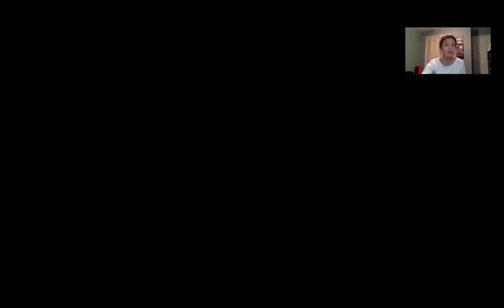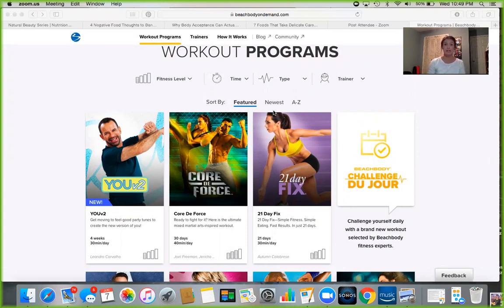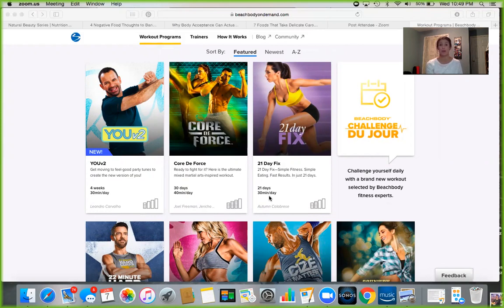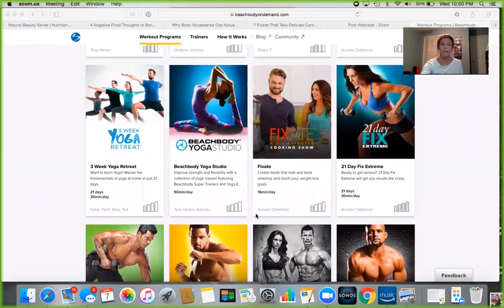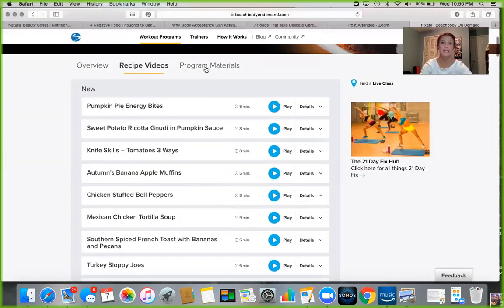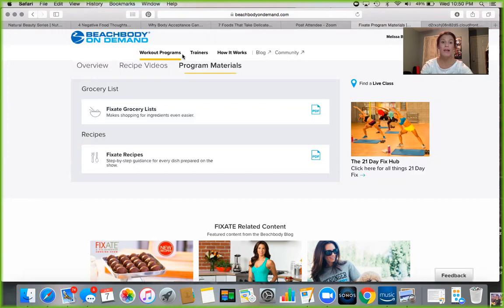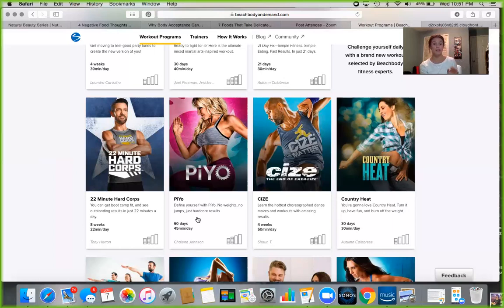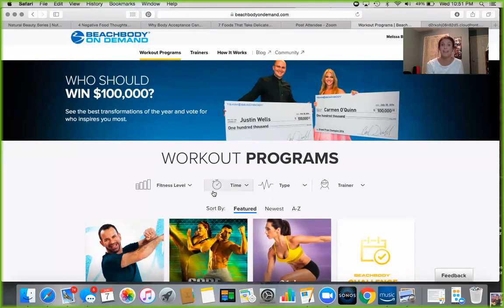What is All Access all about